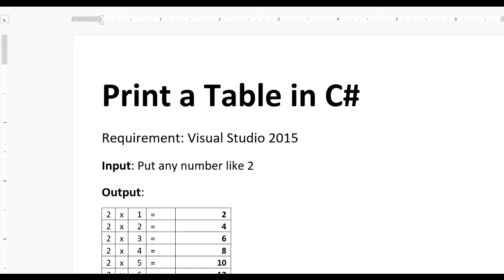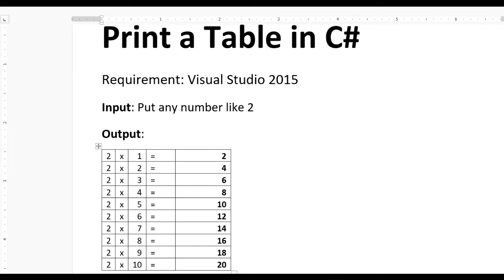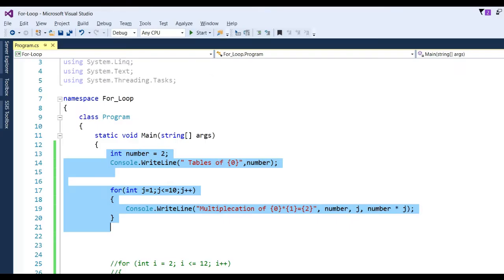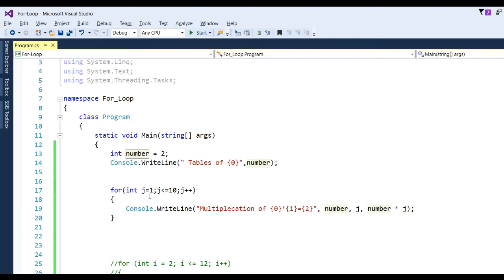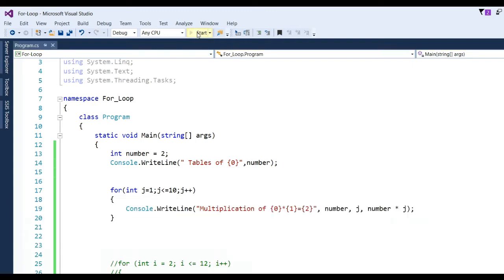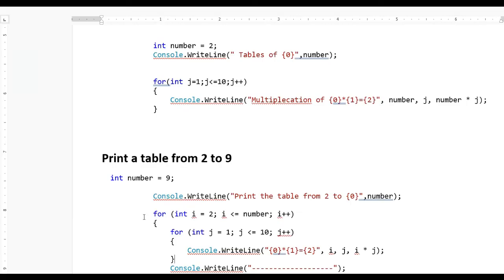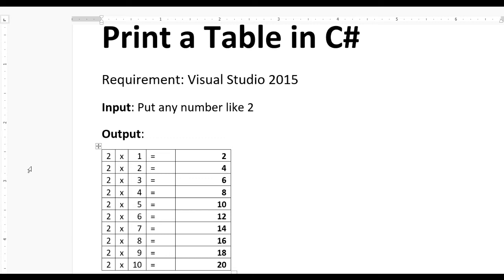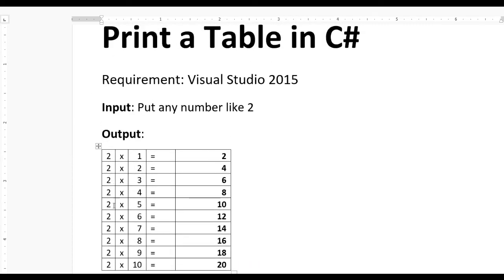Print a Table in C#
Here we will learn how to print a table. like 2,4,6 8, .. 10